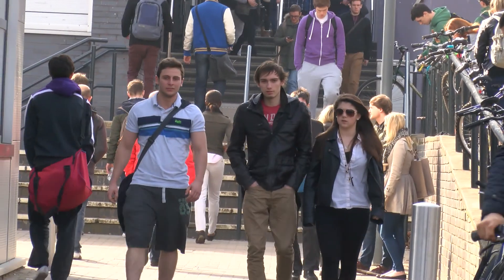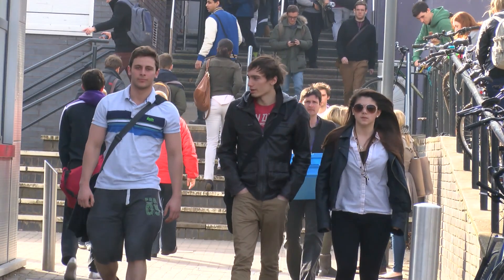Chemical Engineering: GSK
Nicole Perrin and Lorenzo Cioni, undergraduates from Loughborough University’s Department of Chemical Engineering, give an insight into their industrial placement year with GSK, alongside Greg Simmonds, a Loughborough Engineering Graduate, now employed by GSK as an Engineering Operations Manager.